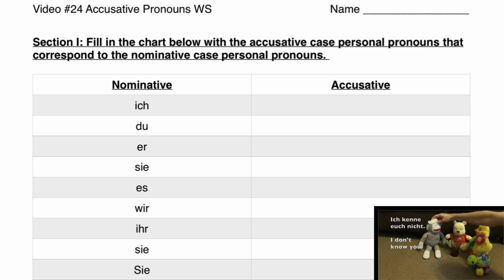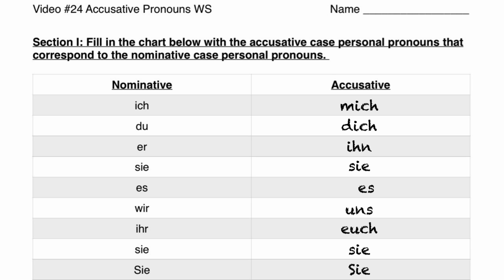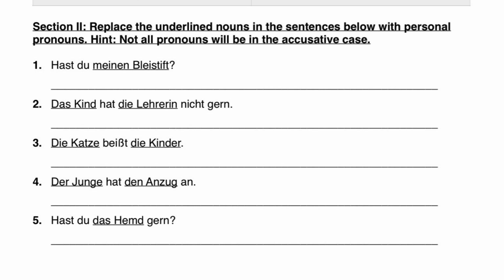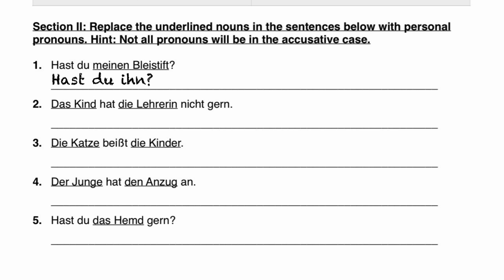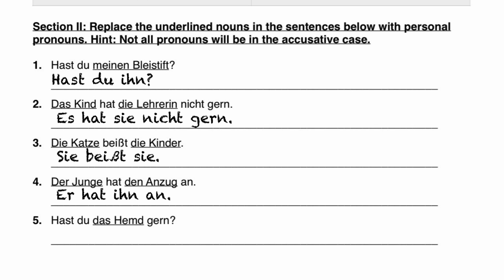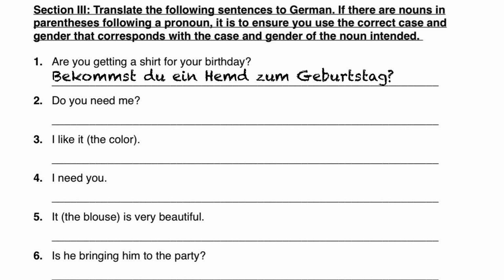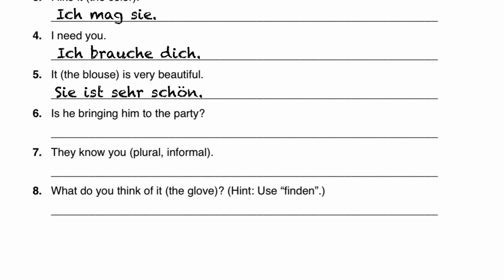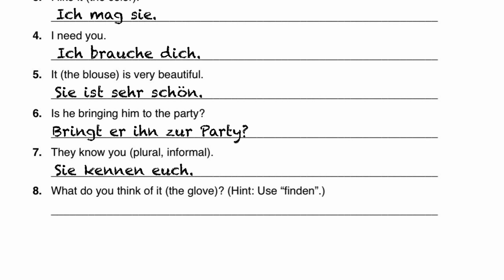Accusative Pronouns - German 1 WS Explanation - Deutsch lernen